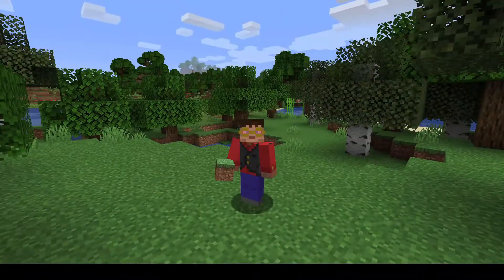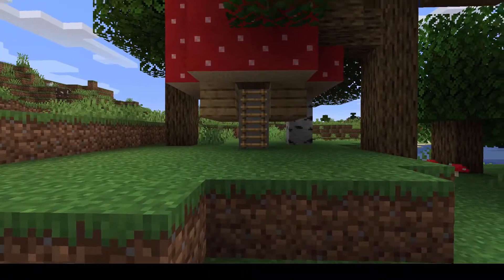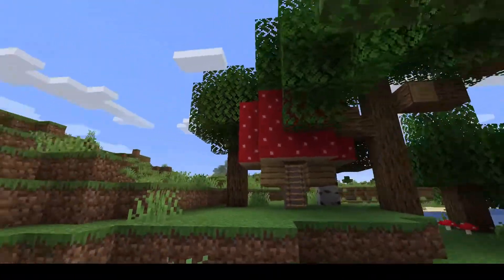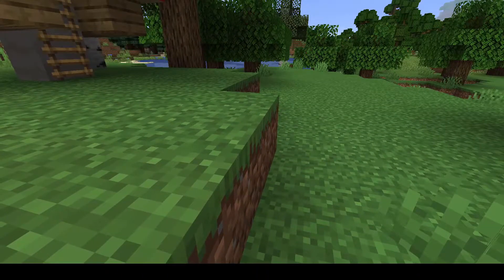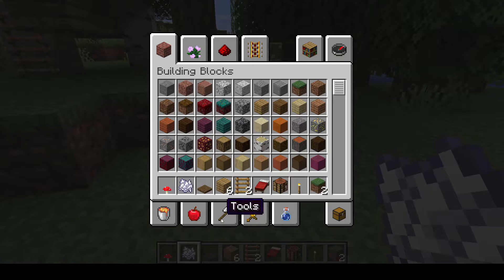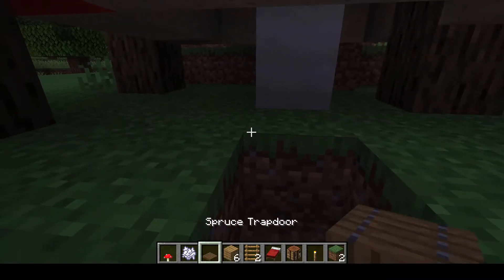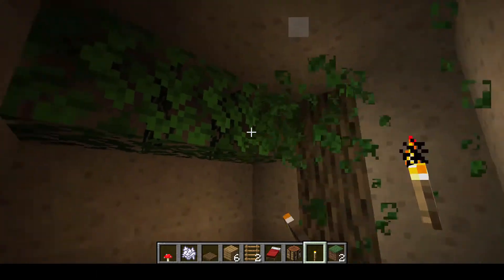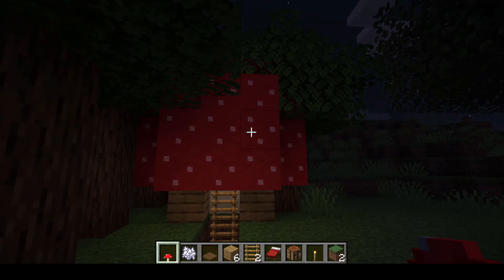Mushroom Tents!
In which I talk about my Mushroom tents, lamenting that they aren't quite as useful as they could be.

Better than a hole in the ground though. You peasants!